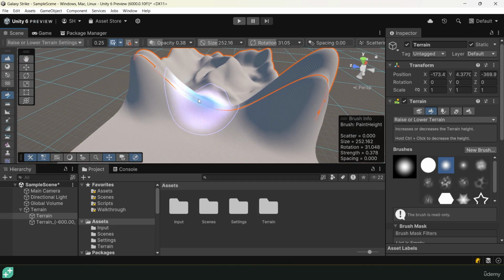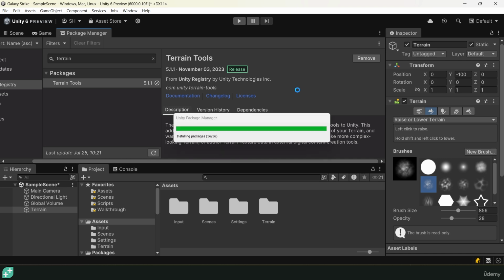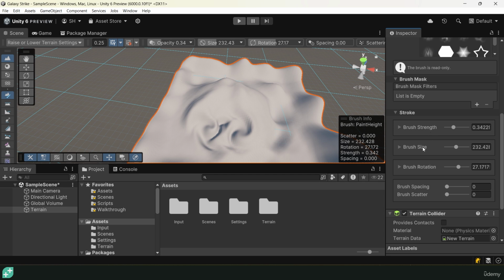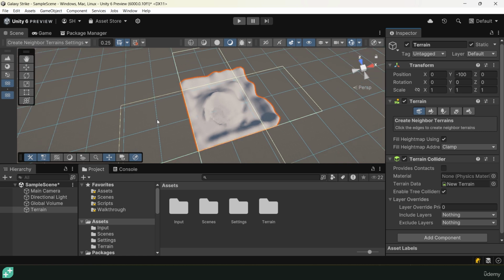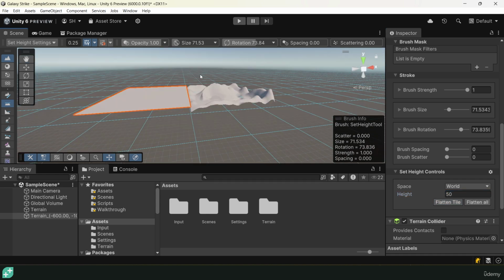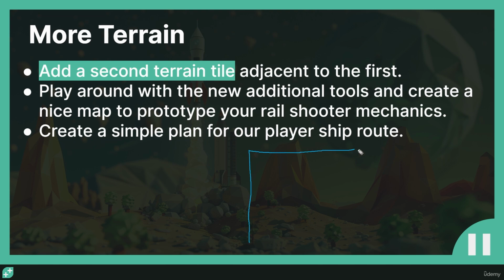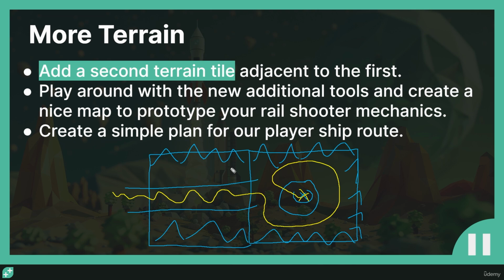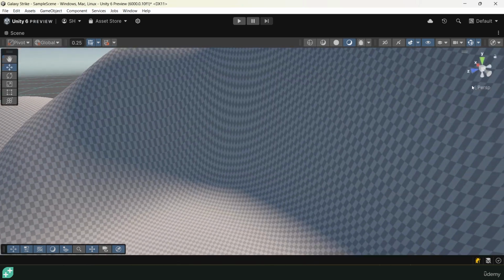[Lập trình Game Unity 3D với Unity 6, 2025] Additional Terrain Features | Bài 72